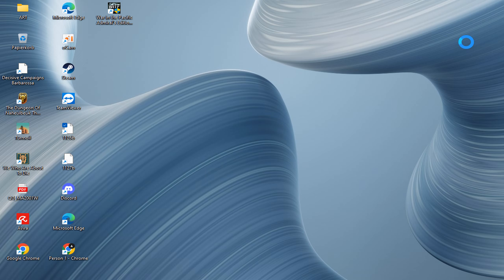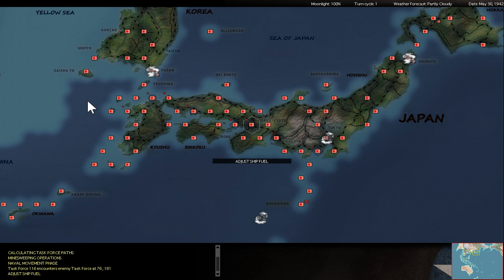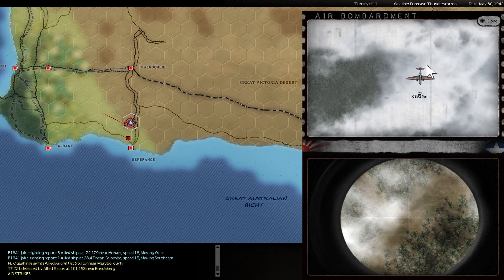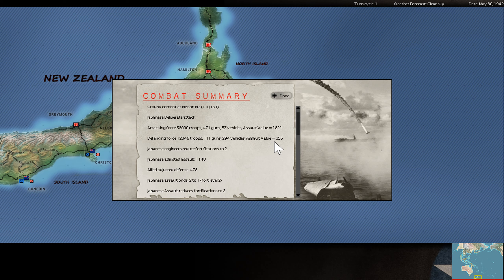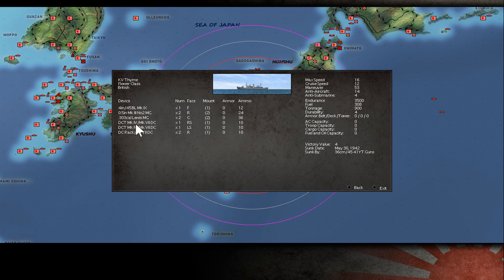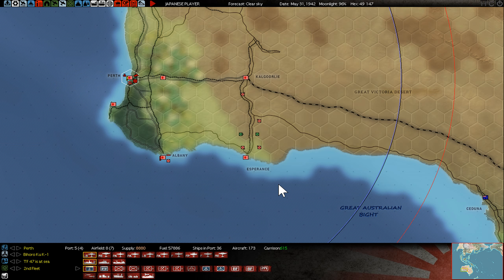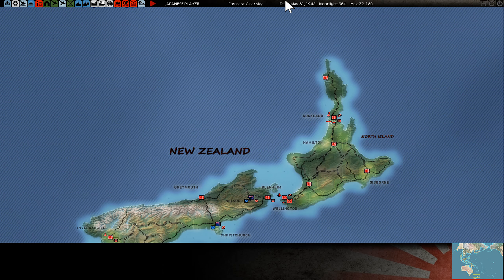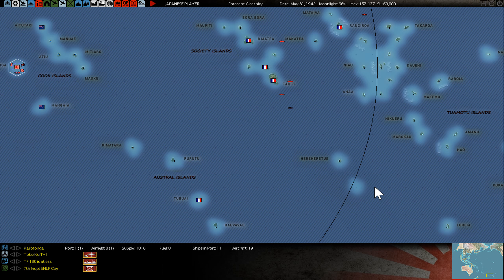War in the Pacific: AE - PBEM vs Xargun - 30th May 1942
PBEM - Xargun vs Lodrik

Join Jochen Heiden his Discord